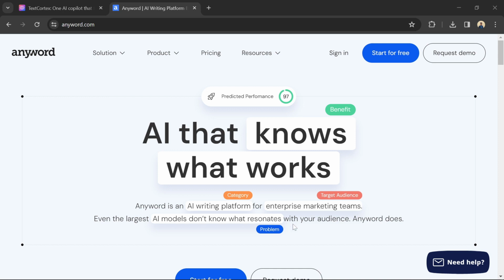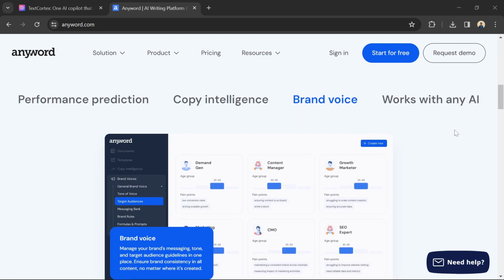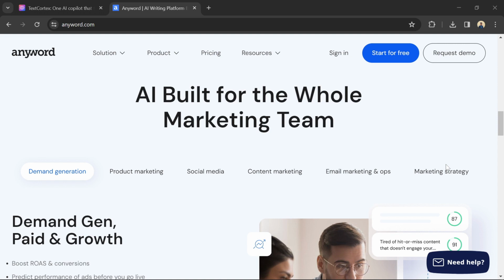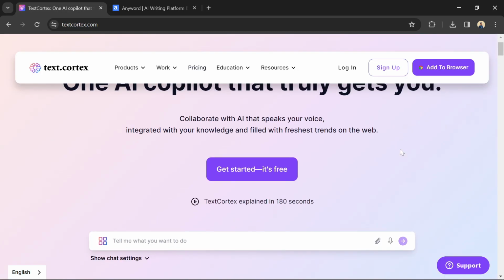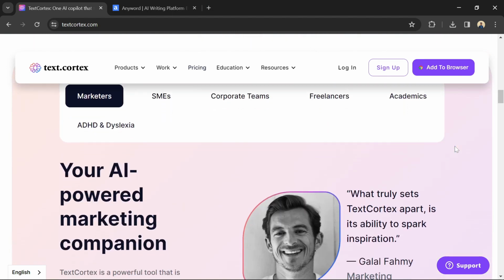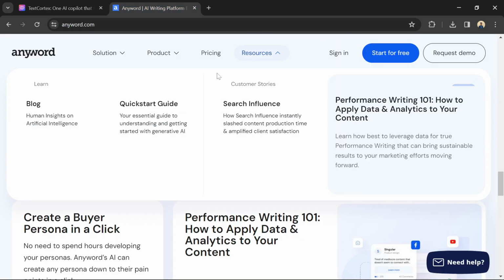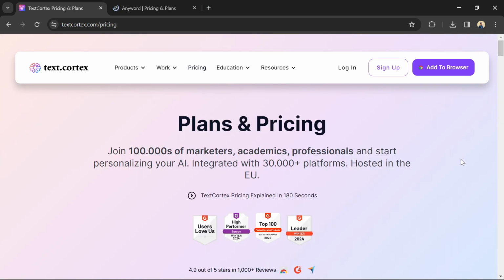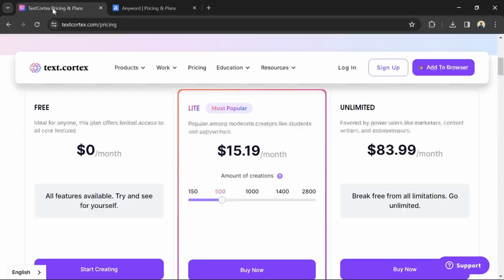TextCortex vs Anyword - What's the best AI writing tool?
TextCortex vs Anyword - which AI writing tool should you choose? In this video, I will show you the features, capabilities, and user experiences of TextCortex and Anyword to help you make an informed decision. Whether you're a writer, marketer, or business owner, finding the best AI writing tool can enhance your productivity and streamline your workflow. Drop your comments and questions below.